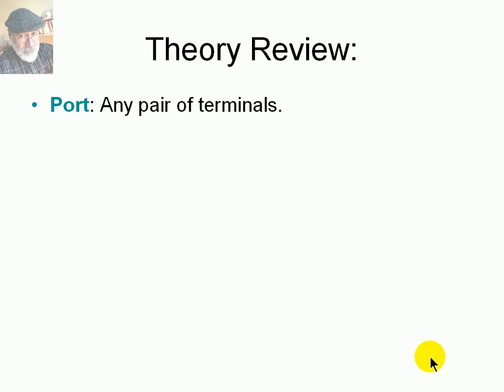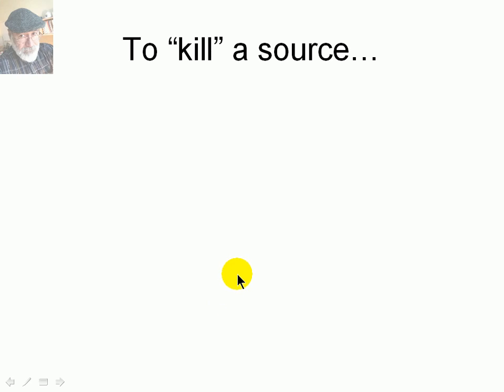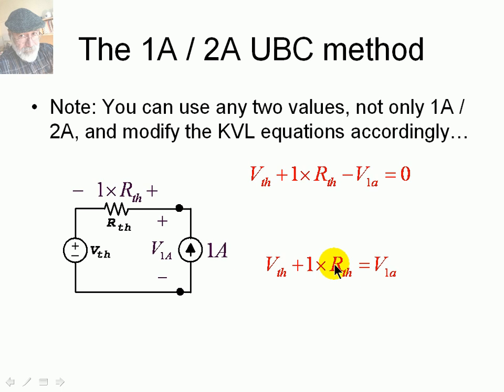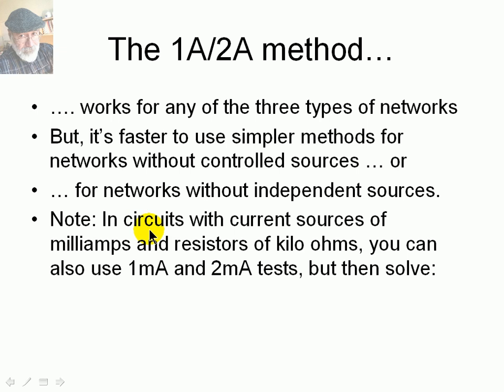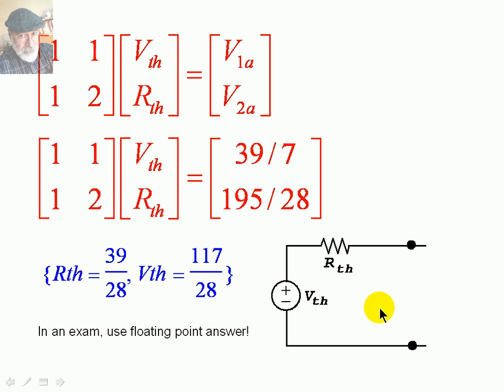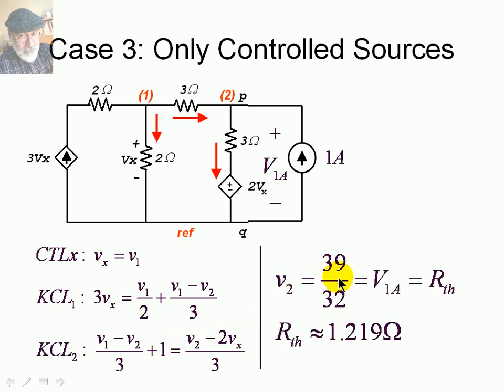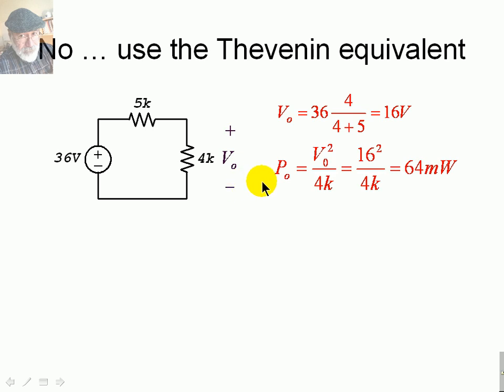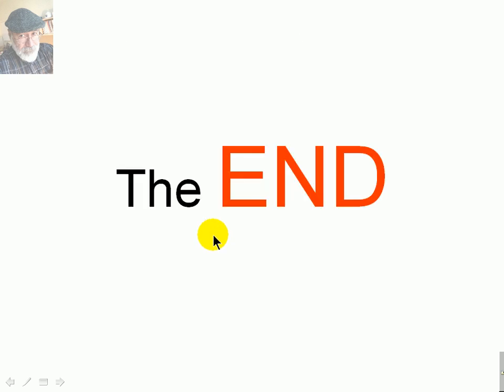(2nd DRAFT) Final Tutorial on Thevenin and Norton Equivalents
This is second version of a storyboard of my tutorial on Thevenin Equivalents. My students have an exam in a few days, so I post it for their benefit. It's a rough cut, but it has the information. It has extra footage with the detailed solution of a question from the assignment and includes two slides on finding the Norton equivalent of a network. There is a typo in the KCL1 equation, thanks to Mr. Savart, for spotting it. It is a transcription typo copying the equations from the paper solution, the actual answers, for V1A, V2A, Vth and Rth are correct, however. This typo will be gone in the final version of this tutorial.